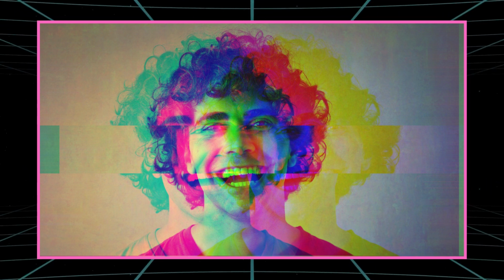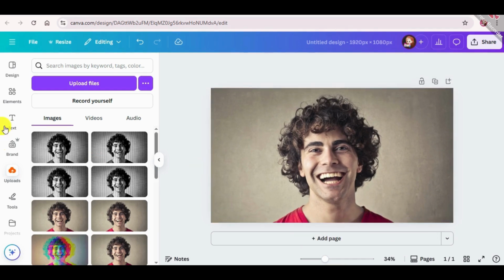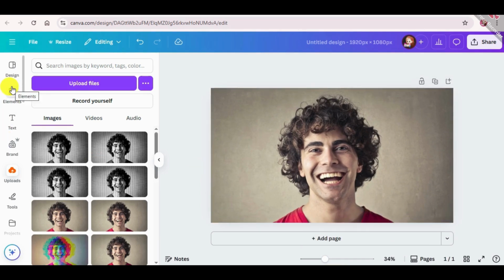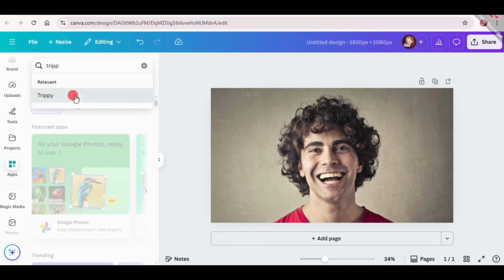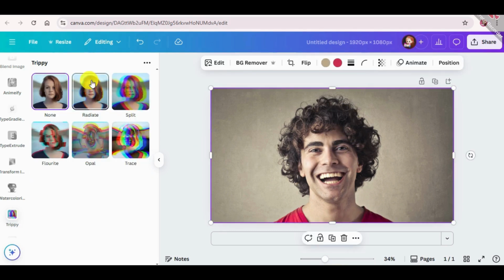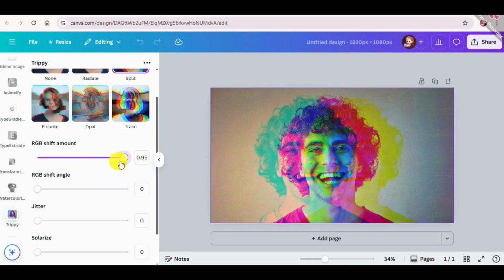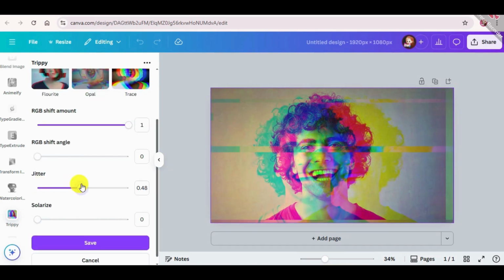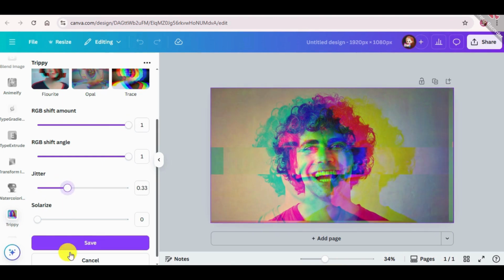How to create Trippy Effect in Canva l Class 30 l Begginer to Advance